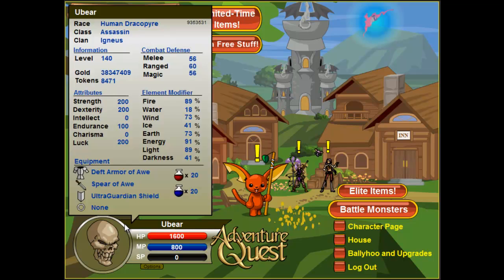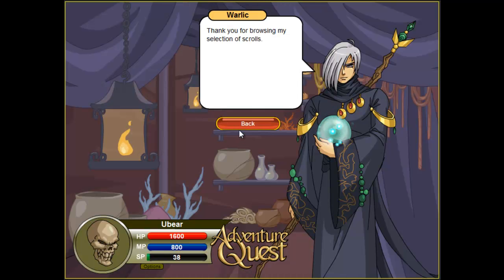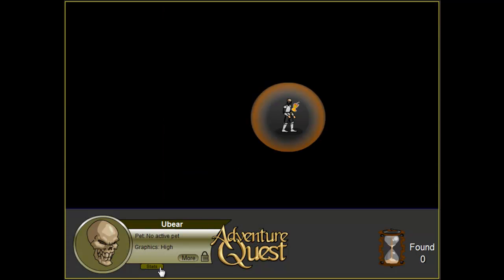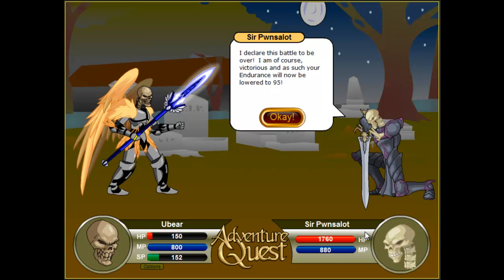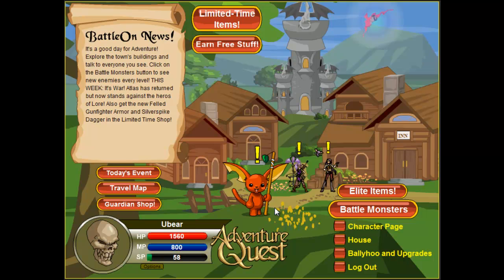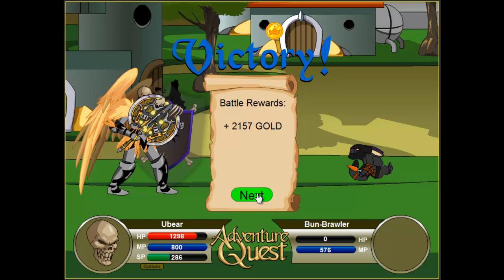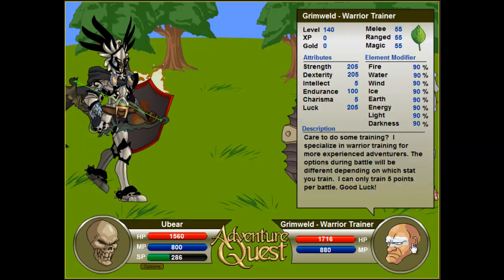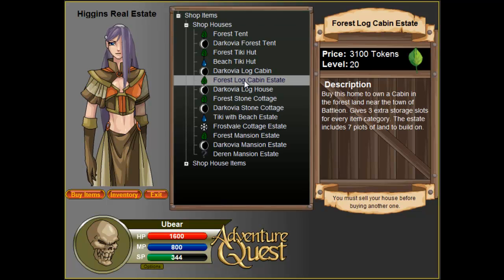AQ - How to Untrain & Train Your Stat Points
In this loooong Adventure Quest video I show you how to train and untrain your stat points!
I see too many people who don't know how to untrain their stat points so this should help you out :D